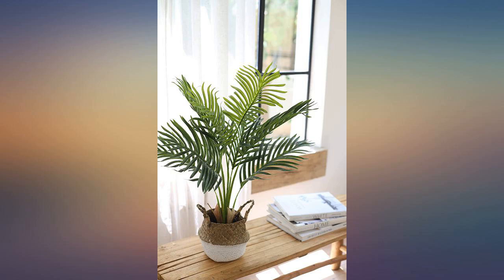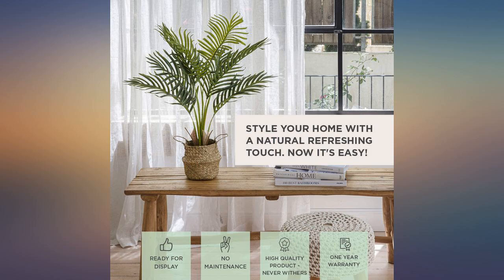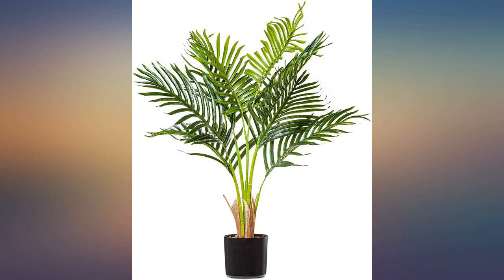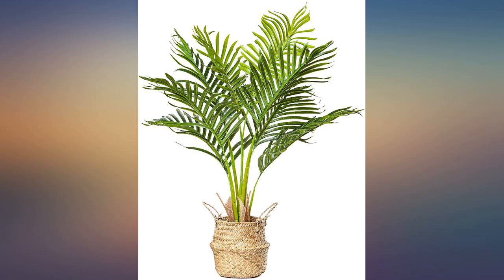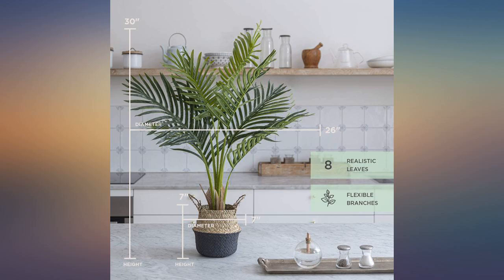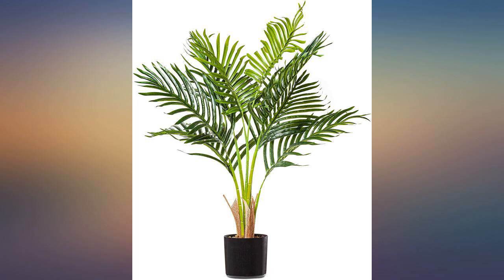PLANTAE Mini Artificial Areca Palm Tree 30" Inch Tall 8 Realistic Branches Faux review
Main Features:
by entering your model number.. 📦 INSIDE THE BOX - One artificial Palm fake tree potted In Black pot. 📏 PRODUCT DIMENSIONS - Plant and planter; 30 In. High x 26 In. Diameter; 📏Black Planter: 3.5 In. Diameter x 3.5 In. High. The dimensions are calculated from each furthest outstretched dimension.. 🌿 A REFRESHING & LIVELY HINT OF GREEN - Your home is in dire need of greenery. Our faux tree accent your home decor while preserving its upscale and refined atmosphere and vibe. You can use it in your apartment, bedroom, patio, floor, porch and more…. 💦 LUSH PLANTS MINUS THE WATERING - This faux house plant is perfect for people like you who want the company of refreshing verdure but don't have the time nor the green thumb to keep them alive.. 👍 100% SATISFACTION GUARANTEED - We stand behind our fake Ficus plant's quality and lifelike appearance. Encountered any issues? Our 365-day money-back warranty got you covered.